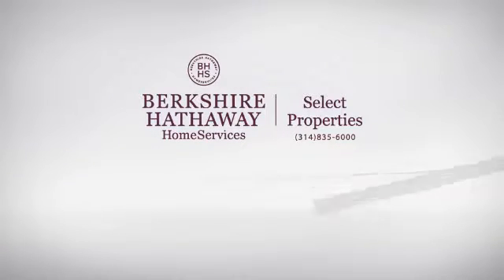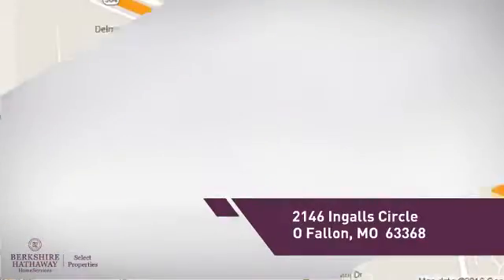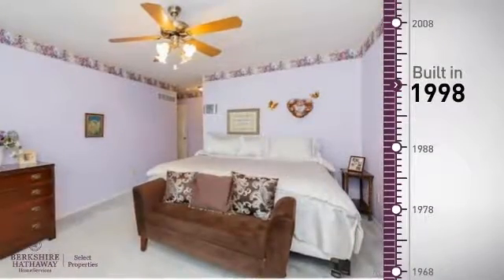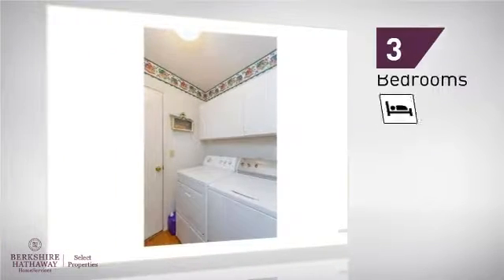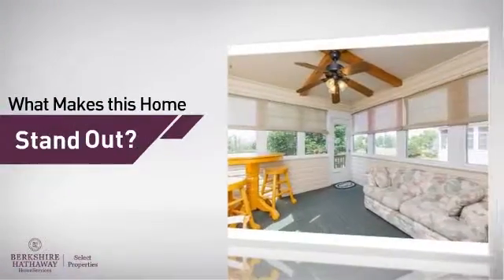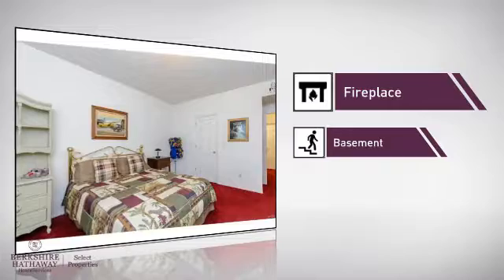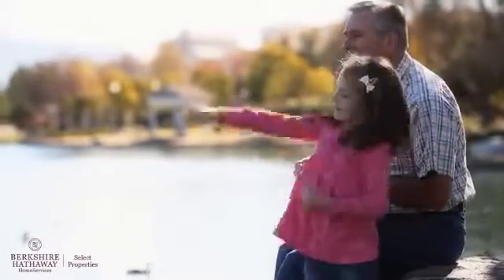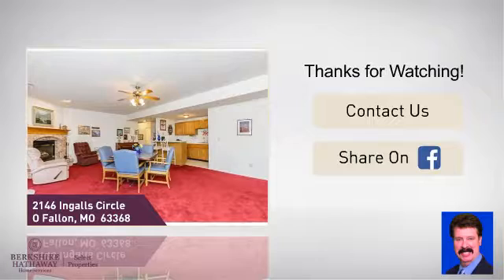Real Estate for sale in O Fallon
MLS#:16047185 ZIP:63368 Enjoy this lake view mornings having your coffee or in the evening as the sun sets from the 14 x 12 4 Season Room, the five window bay or the lower level patio. Open floor plan this villa greets you to vaulted ceiling, large great room and dining area open to kitchen/breakfast room with corner breakfast bar. Large master bedroom suite. Professionally finished lower level with wet bar, family room and walk-out. Chilly evenings warmed by a gas fireplace. Very nicely landscaped with great curb appeal and all brick front surrounding 2 car garage. This is the villa you have been waiting for.